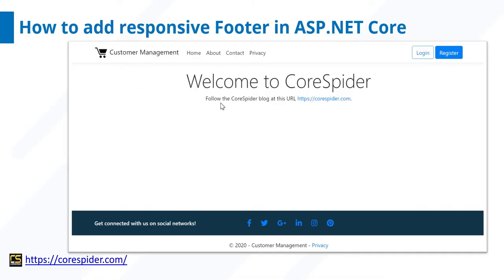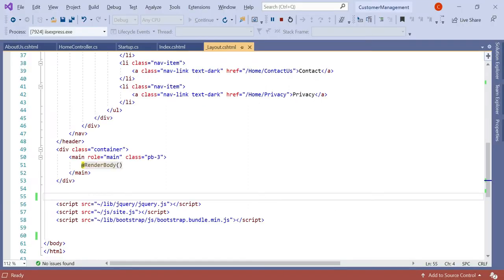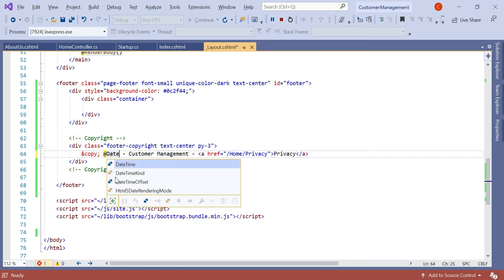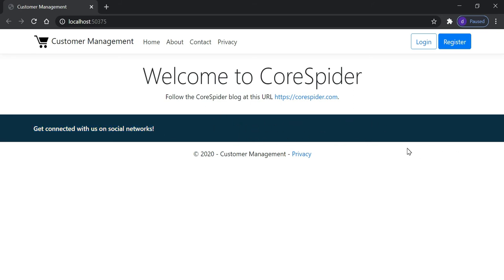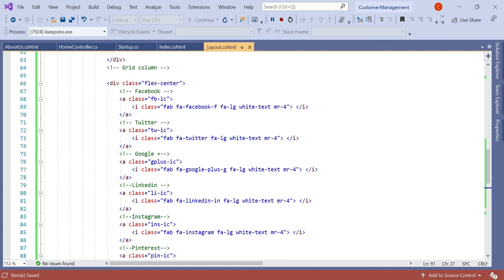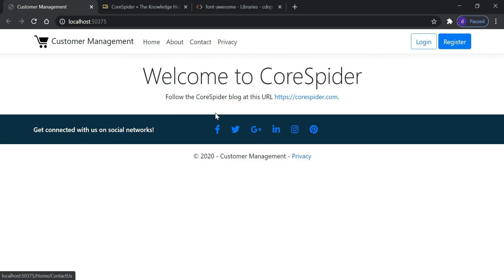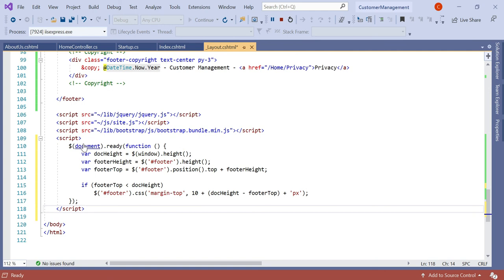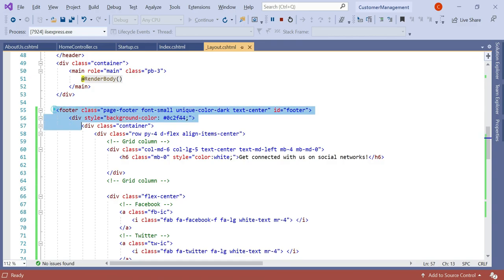(#36) How to add responsive footer in ASP NET Core MVC -Jayant Tripathy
How to add responsive footer in ASP NET Core MVC -Jayant Tripathy